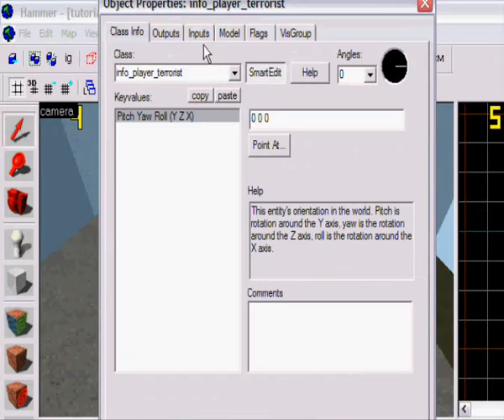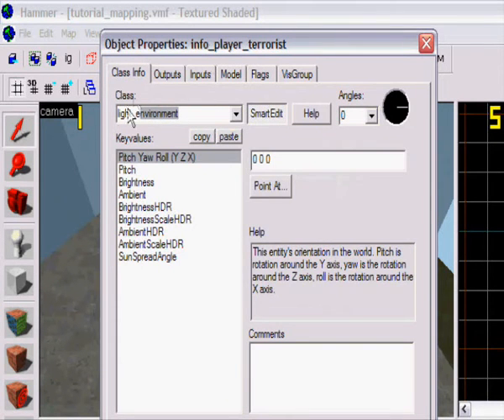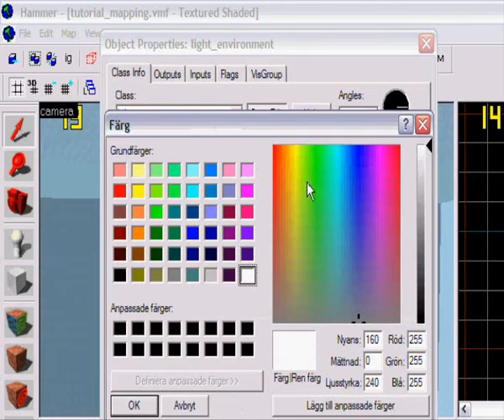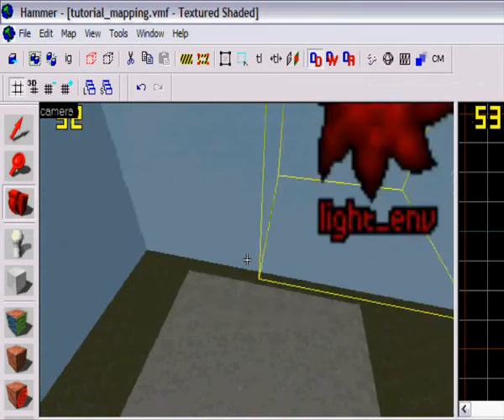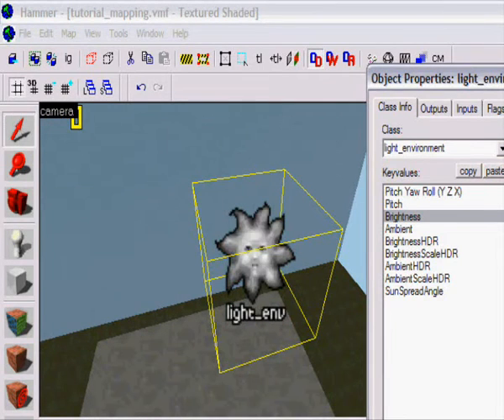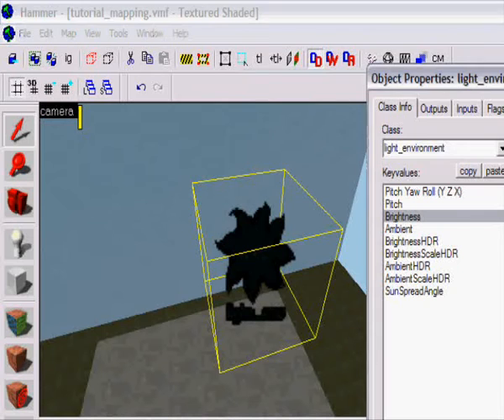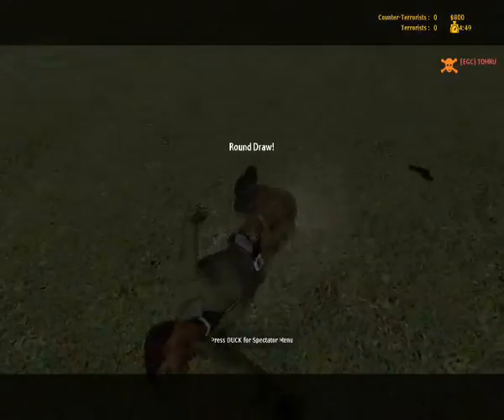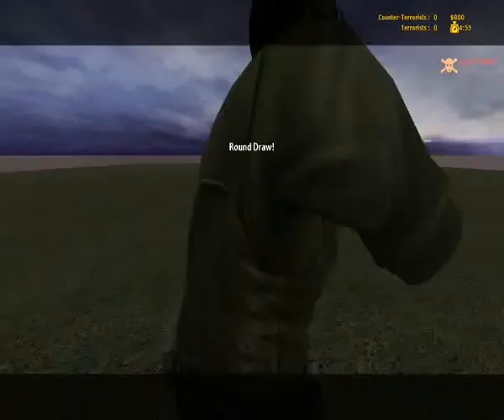Source SDK - How to add a sun into your map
Got any question, suggestions for a tutorial or you just need help with something?? leave a comment/ PM me and i will help you as much as i can.

How to add a sun into your map.
P.S adding a sun will make the compiling take more time so add a sun when your done with your map.